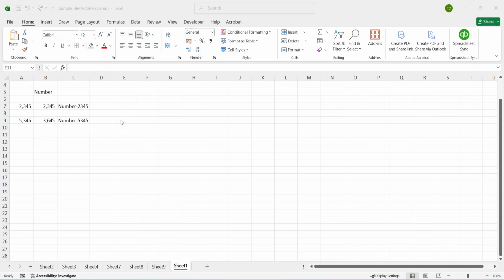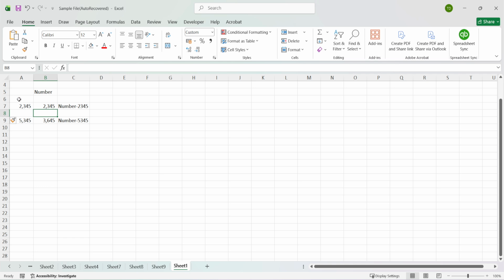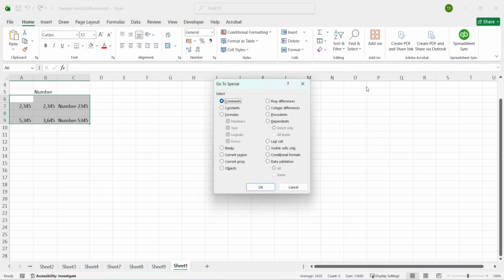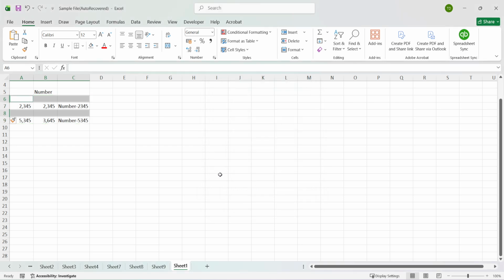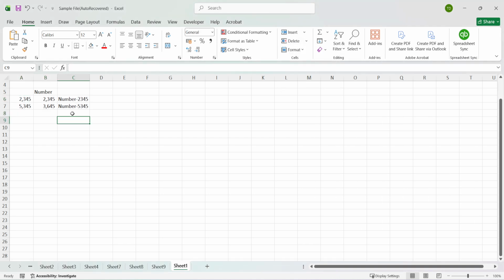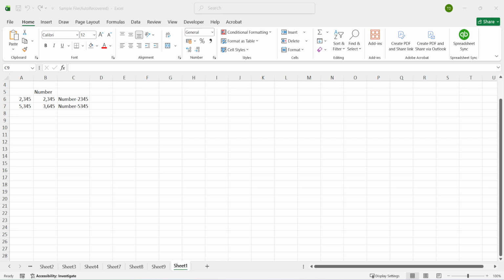How to Delete All Blank Rows at Once in Excel (Step by Step)